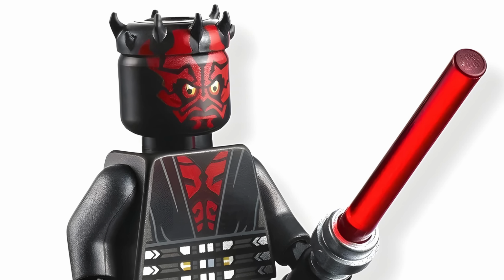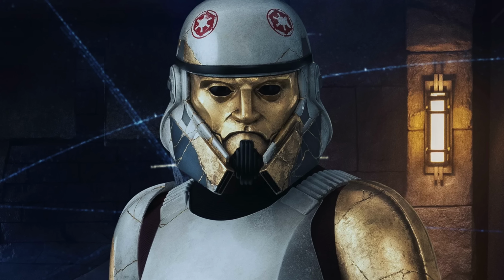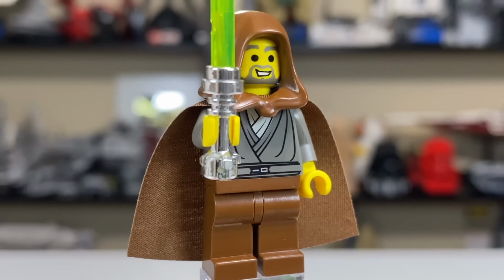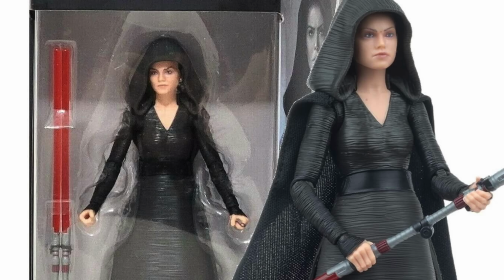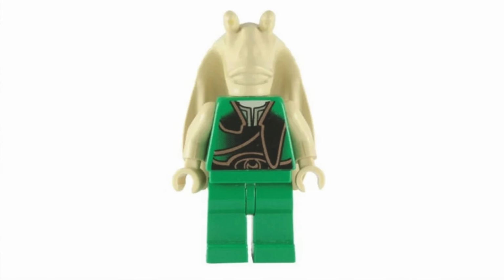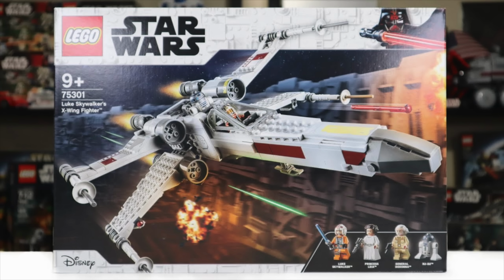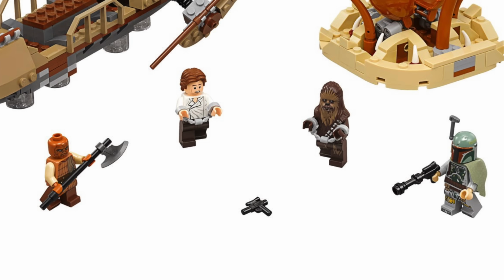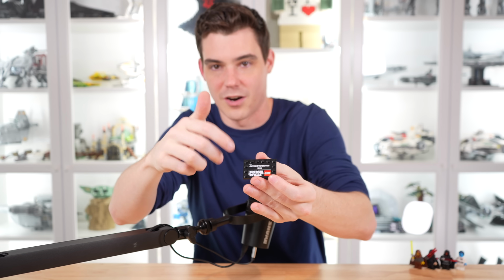LEGO Star Wars SUMMER 2024 Sets LEAKED! (JEDI BOB, THRAWN, DARTH MAUL, & WEIRD Millennium Falcon!)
Some VERY UNEXPECTED LEGO Star Wars SUMMER 2024 Set & Minifigure rumors leaked today.

- 75383 Darth Maul's Sith Infiltrator
- 75385 Battle on Peridia
- 75388 Jedi Bob's Starfighter
- 75389 Dark-Side Millennium Falcon
- 75393 TIE Fighter & X-Wing
- 75396 Escape From Sarlacc
- 75398 C-3PO
- Cal Kestis 25th Anniversary Minifigure